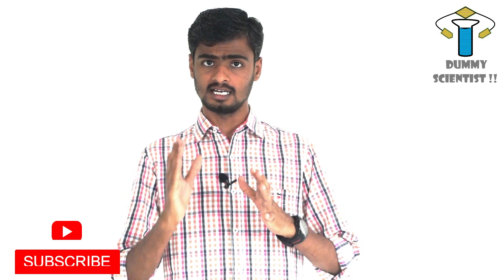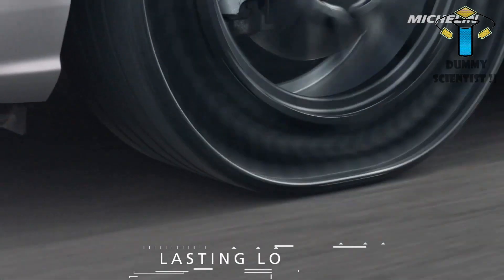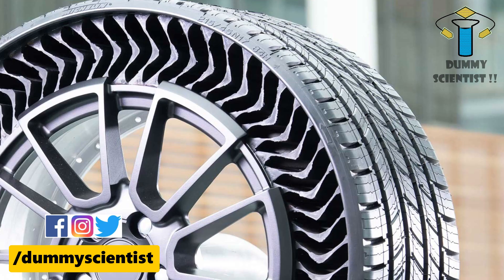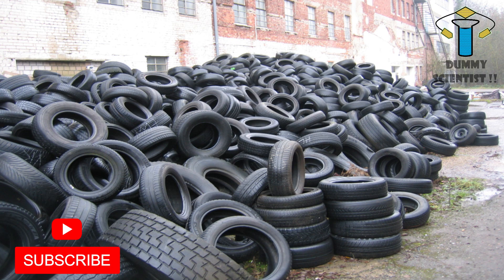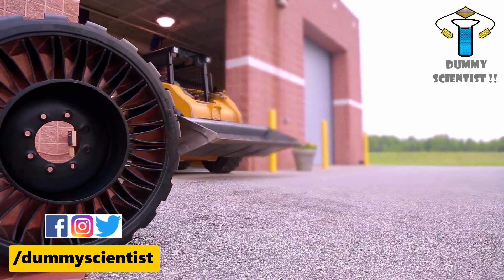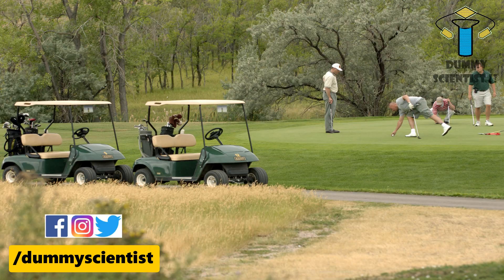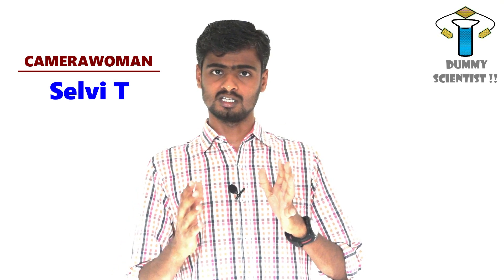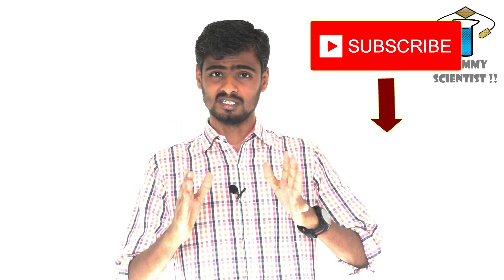வரப்போகுது Michelin - னின் புதிய AIRLESS TYRES | காத்தும் அடிக்க வேனா ! பஞ்சரும் ஆகாது ! | DS !! #34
This video presents about the airless tyres which was developed by michelin and General Motors in collaboration. The tyre doesn’t need any air and its 100 percent puncture proof. The development is going to save millions of early scraping of tyres and million tons of tyre raw materials per year. The technology will surely going to revolutionize the auto industry. We have to wait and watch. Here is the video and have fun & enjoy.

If you know anything about this Michelin airless tyres, please type it in the comment box.